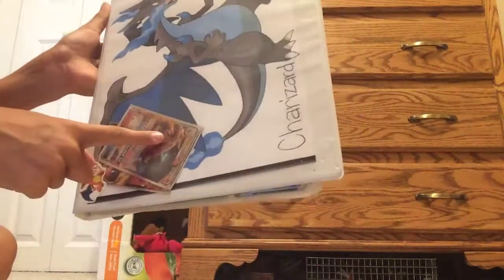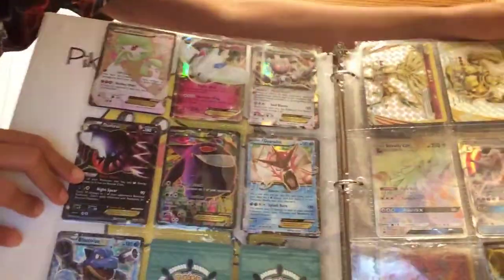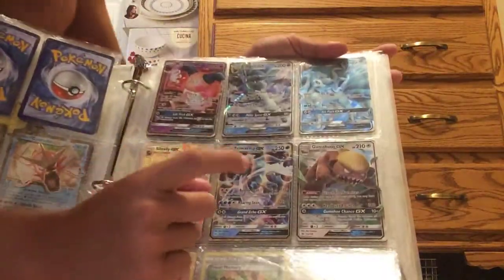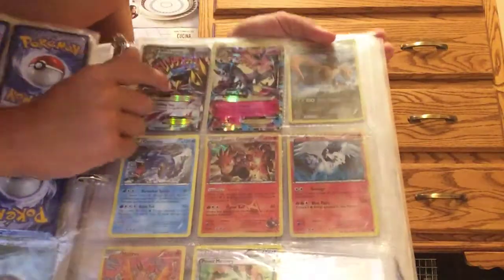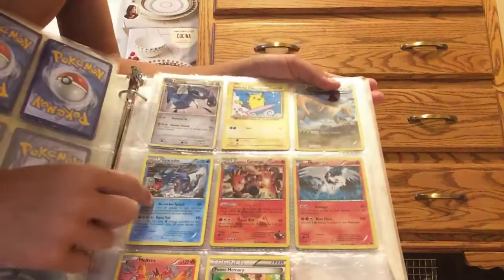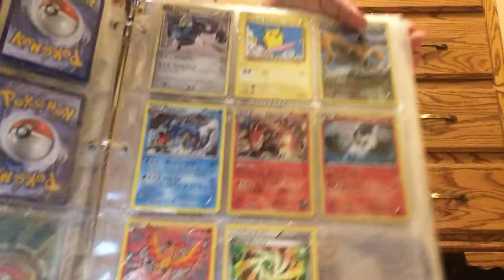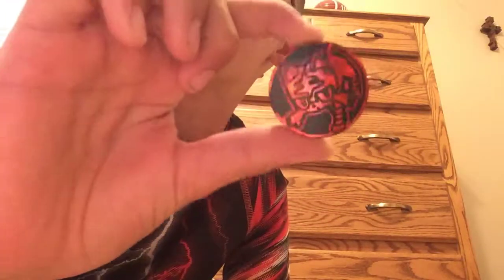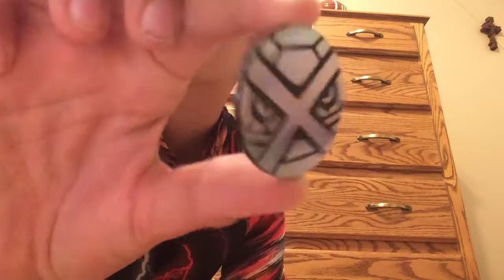Pokémon cards collection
Devon Brenot